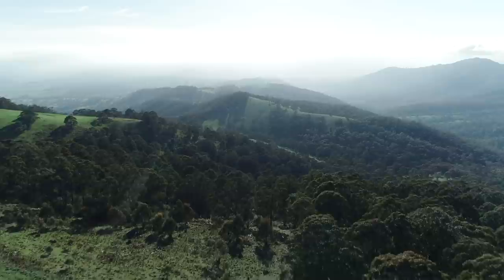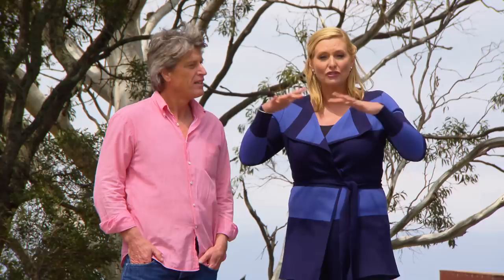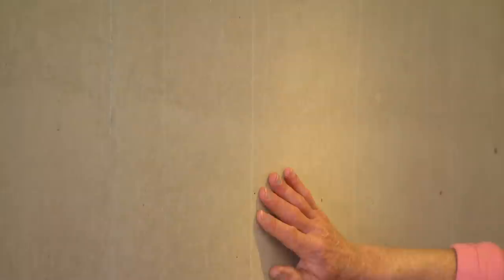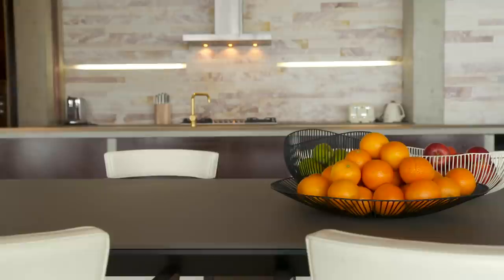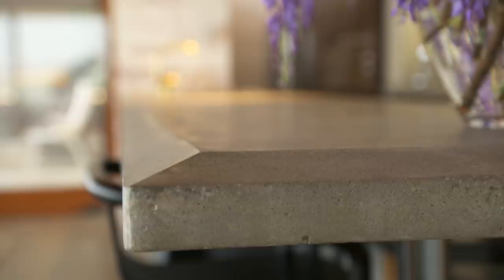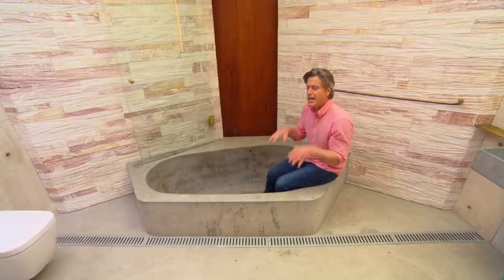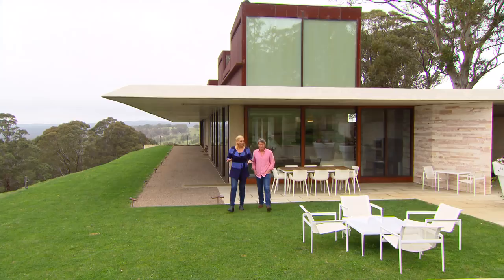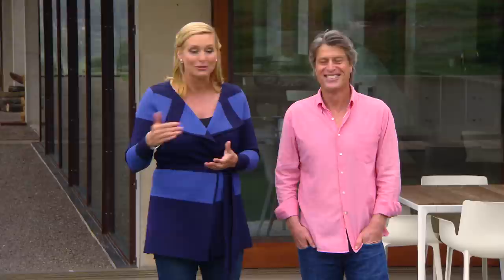This STUNNING Home Was Built to Disappear into the Landscape | Great Home Ideas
Johanna Griggs and Pete Colquhon visit the 2014 Australian House of the Year, which is called the 'Invisible House' because it was built to make the most of the stunning NSW Blue Mountains which surround it.